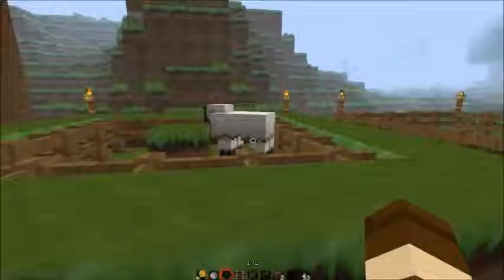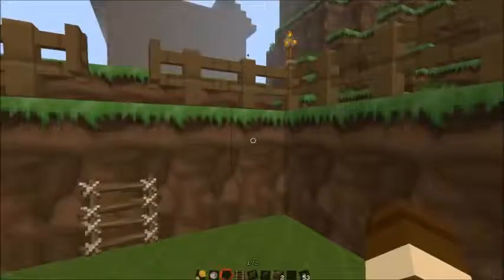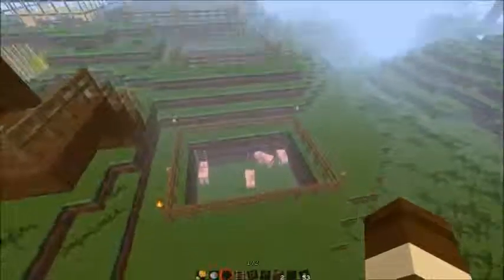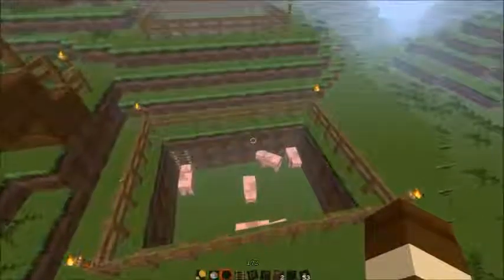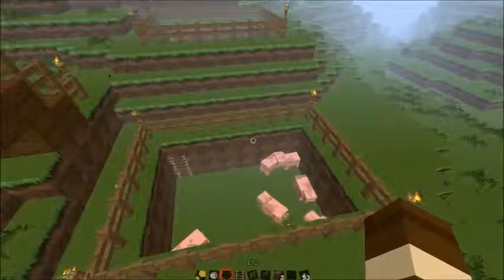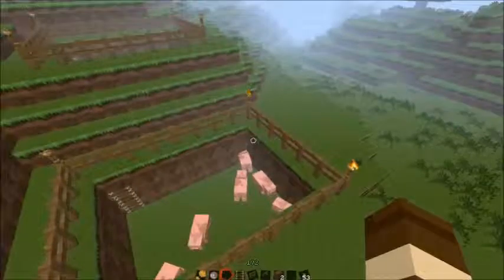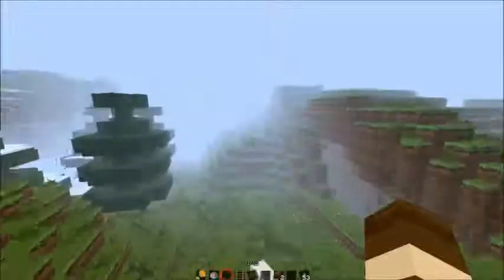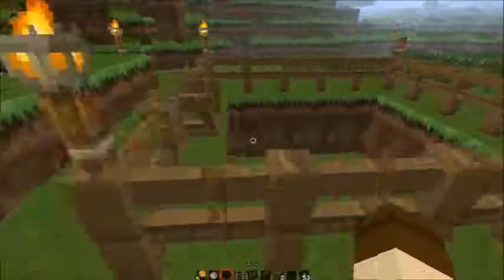Minecraft: Fencing Animals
(Note: Some ranting at the beginning because of computer problems I had while starting this series.)

Having had animals..."phase" through a fence in a fenced off area in a previous seed (example in this video ), I decided to examine many different fenced-in designs to see what would work best to keep animals inside and still be usable.